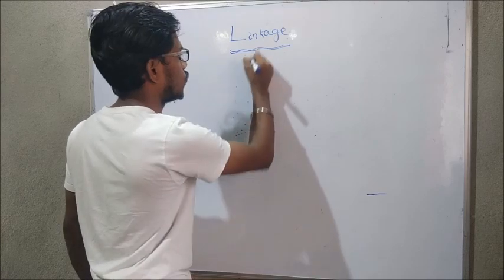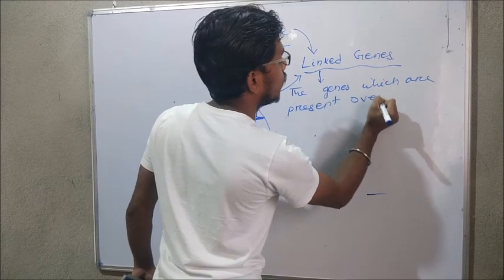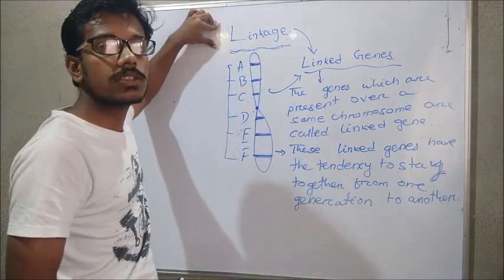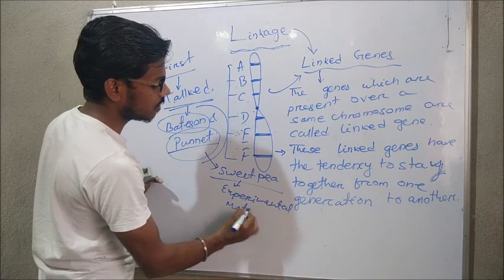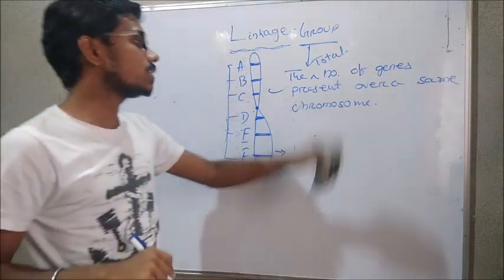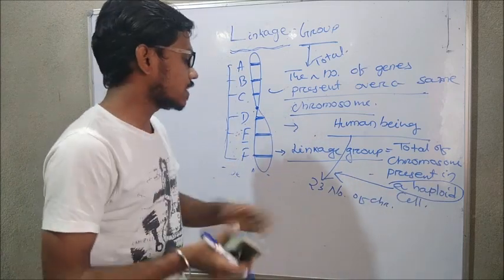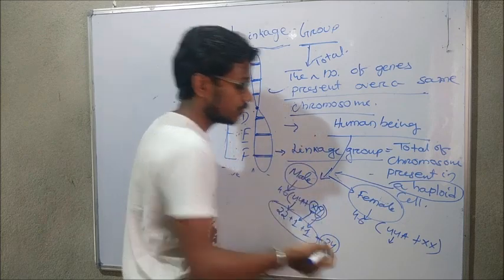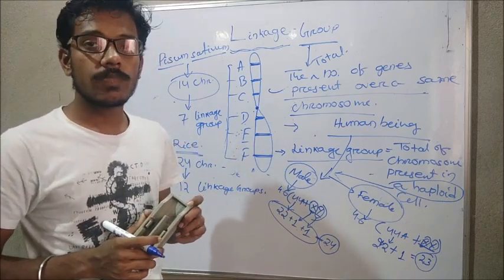LINKAGE | Lecture -1 | Nishith R. Mohanty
Here we will discuss : There are some genes that are present over the same chromosome have the tendency to stay together from one generation to another generation.